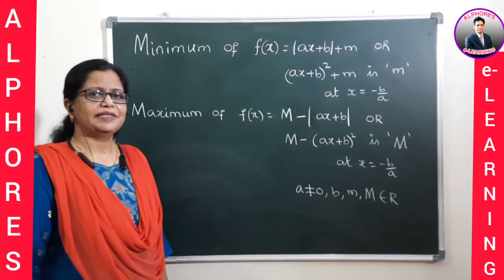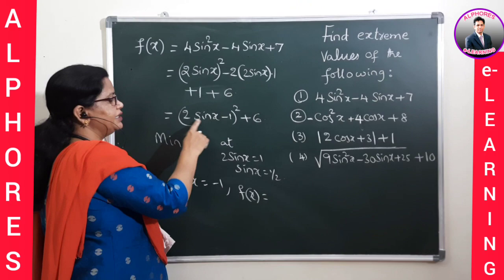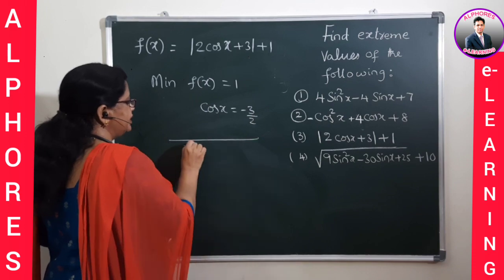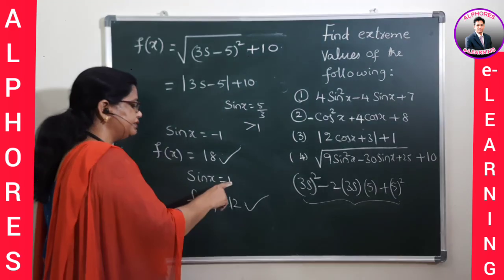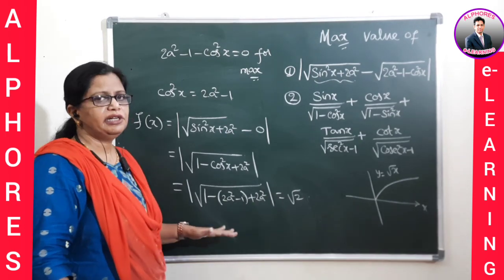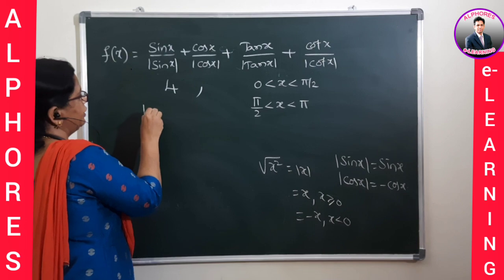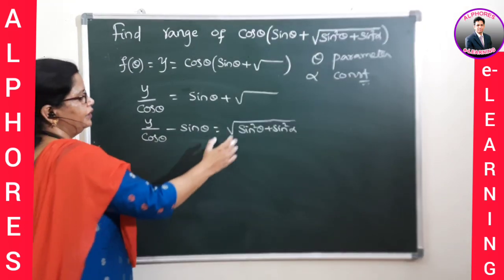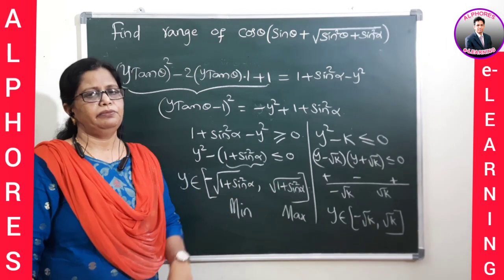IIT | MATHEMATICS | CLASS XI | SESSION 38 | 07.08.2020